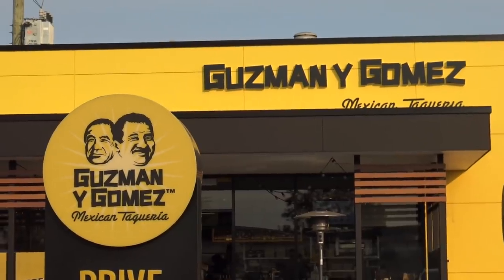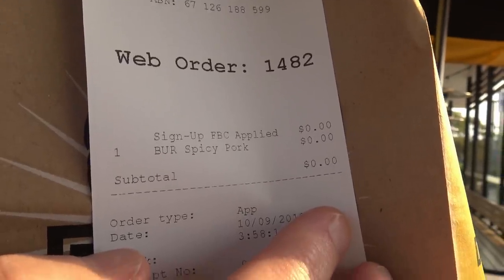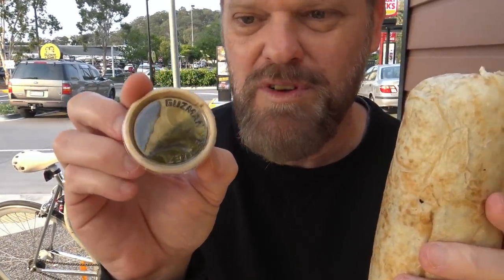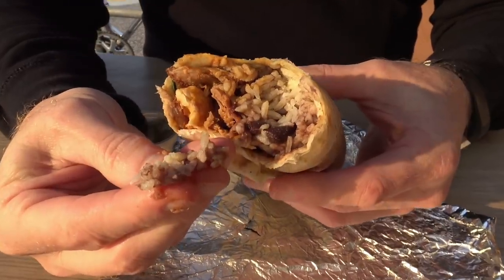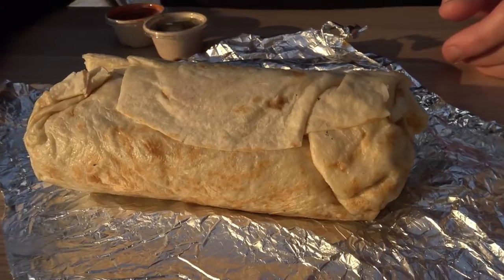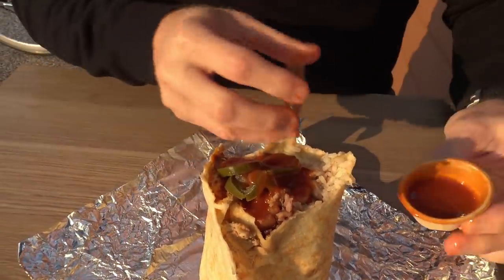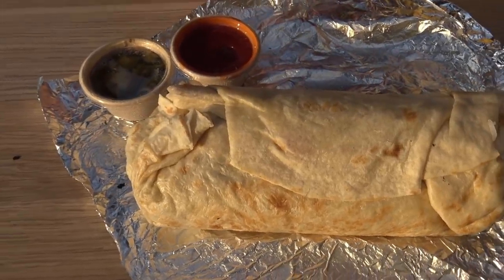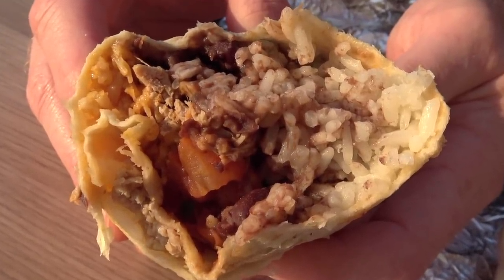Guzman Y Gomez Spicy Pork Burrito Review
Today we head to Guzman Y Gomez, we got a free  burrito for downloading the App so we went and got a Spicy Pork Burrito to try and Review.  BTW, the picture in this is a bit yellow from the bush fires we are having.